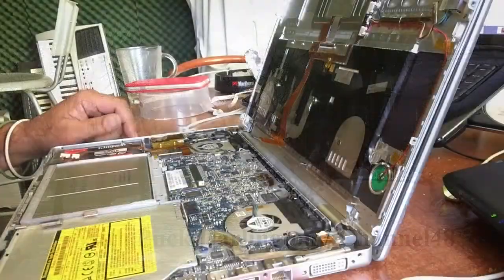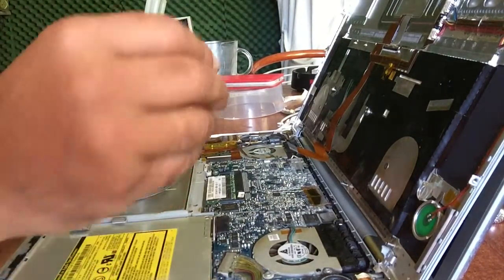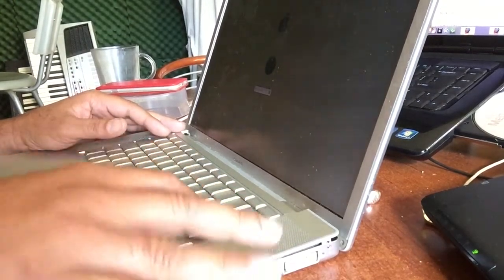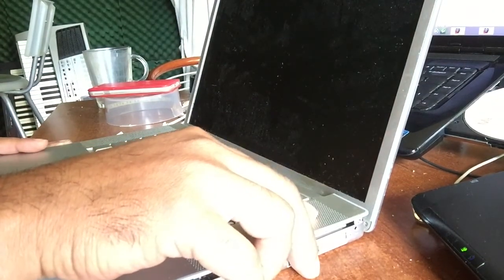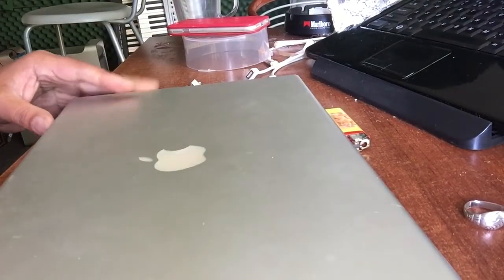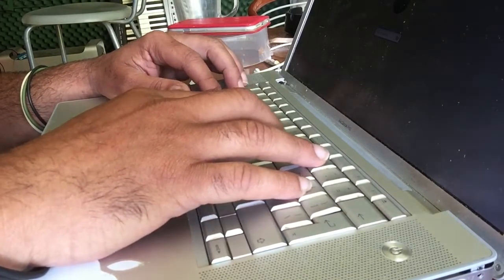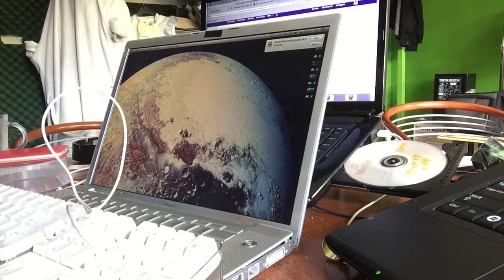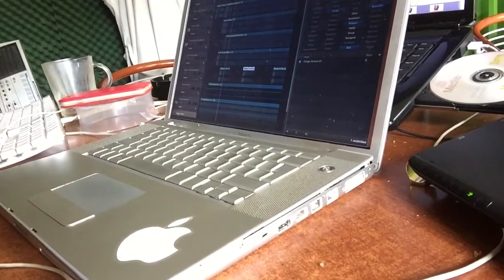Possible FIX Macbook Pro 3.1 - 2006/2007 death out of nothing after normal or Hard Turn OFF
Possible FIX Macbook Pro death out of nothing after normal or Hard Turn OFF , nothing happens no Mac Sound no Lights Nada ...

Last try in this video ,

Needed a cross screedriver to remove all screws until you can lift up the keaboard ..

The rest in the video
Warning
Be very gentle on the keyboard connection on the mainboard , cause to my opinion that part needs to be resoldered and can have weak spots and just break of ,... So be very careful...

I hope this helps , if it does you
Know what to do ❤️